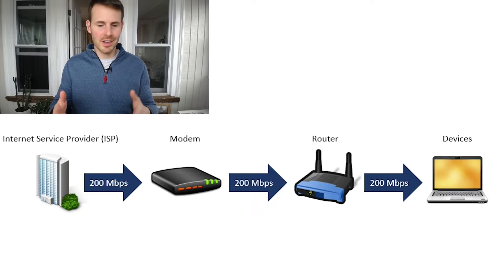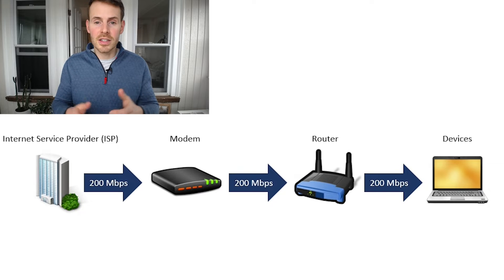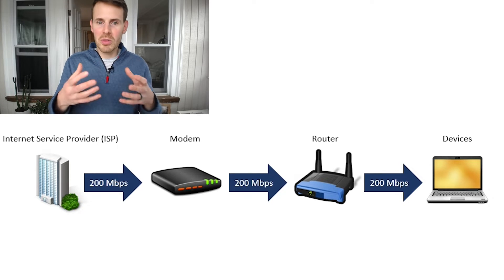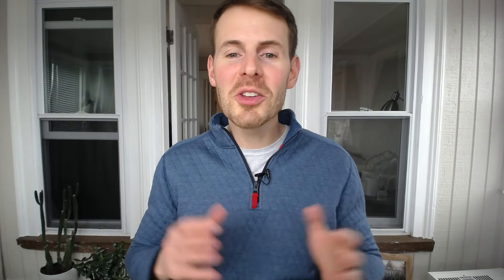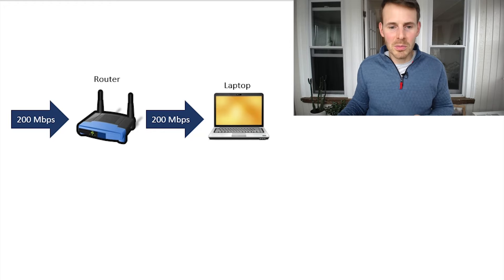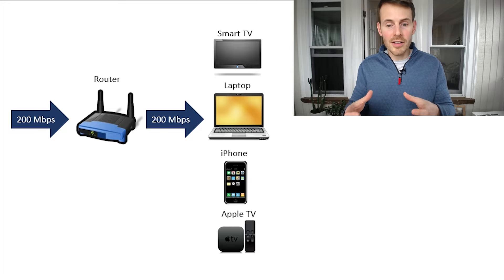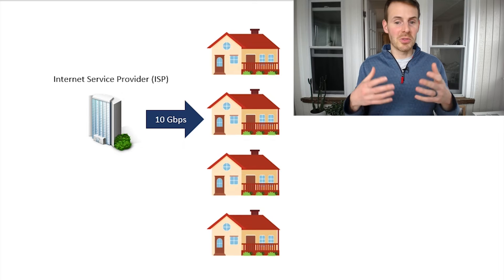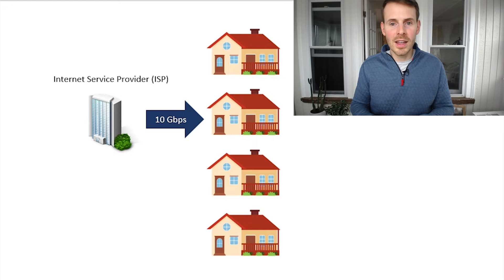Why Your Internet Speed Doesn’t Match Your Internet Plan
In this video, I explain why the devices in your home network might not get the maximum internet speed promised by your internet plan.

If you’re interested in running a speed test on your internet connection, you can run one here:

0:00 Introduction
0:37 Analyzing the components in your home network
2:44 Analyzing the internet connection of your devices
3:37 Is it likely to receive the maximum internet speed of your internet plan?
7:36 Summary and conclusion

When it comes to comparing the internet speeds of your devices with the maximum internet speed promised by your internet plan, there are a few different things to look at. You need to look at:

-If your devices can support the maximum speed of your internet plan: specifically, you need to make sure your modem and router are manufactured to support internet speeds as fast as the maximum speed of your internet plan. In addition, you need to make sure that any ethernet cables in your home network are Cat5e or above.

-How your devices are connecting to the internet: if you are performing a speed test on one of the devices in your home network, you should connect the device to your router with an ethernet cable. In general, wired connections to the internet will be faster than WiFi internet connections. WiFi internet connections can be impacted by the distance of the device from the router, as well as any obstructions between the device and the router.

Even if all your devices can support the maximum speed of your internet plan and you perform a speed test with a wired internet connection, it’s not likely that you will see the maximum internet speed promised by your internet plan. This is due to the fact that the internet speeds provided to your home at any given time are impacted by the other homes in the area that have the same internet provider as you. The more that other homes in the local area are using the internet at a given point in time, the less bandwidth your internet service provider can allocate to the devices in your home.

This is why you’ll often see internet plans detail maximum speeds “up to” or “as fast as” a certain internet speed. This covers them in the cases where you aren’t getting the maximum internet speed of your plan, which happens to be most of the time.